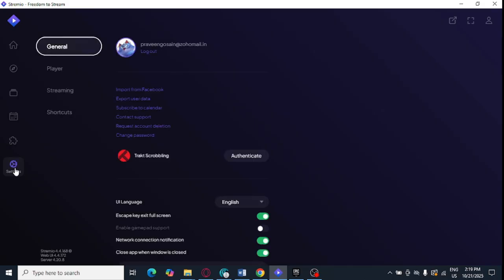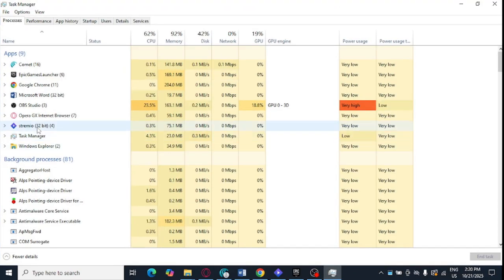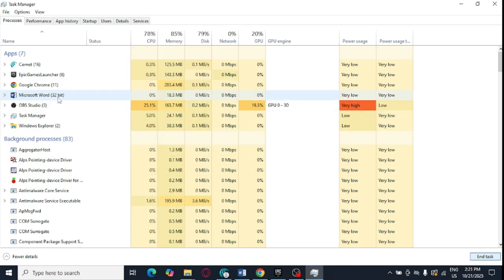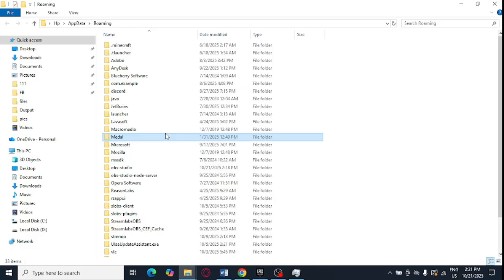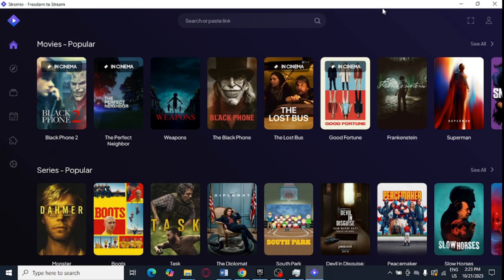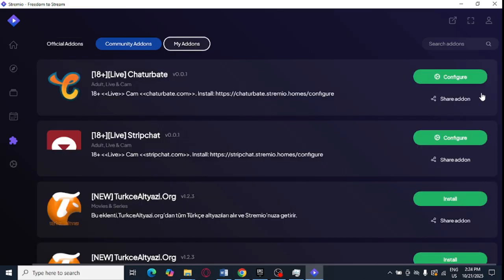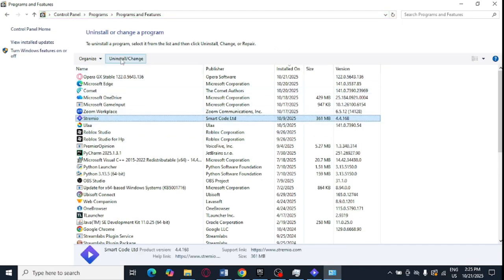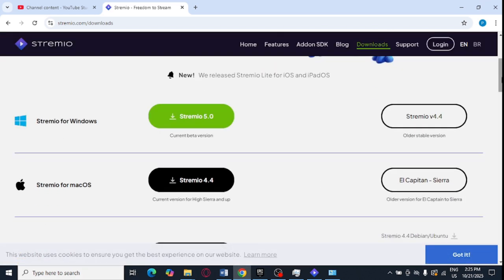How To Fix Stremio App Freezing / Stremio Not Responding?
Does Stremio App freeze in your computer? This can be fixed with some suitable steps given in this tutorial. I am giving you steps to fix Stremio App freeze issue on Windows 10 or Windows 11.

Check out the steps to solve freezing issue on Stremio App on PC:

Step 1 - Clear Cache on Stremio APP

Stremio App – Settings – General – Clear Local Storage

Step 2 – Open Taskbar and Close Stremio App, also Delete Background Apps

Step 3 – Manually Delete Stremio Cache and Data On PC

• In Run Command, open %appdata%
• Open “Stremio” folder
• Open “stremio-server” folder
• Delete everything

Step 4 – Open Stremio App As Administrator

Step 5 – Turn On Hardware Accelerated Decoding

Stremio App – Settings – Advanced – Turn On In Front of Hardware-Accelerated Decoding

Step – 6 – Uninstall Unnecessary Addons

Stremio App – Addons – My Addons – Uninstall Unused Addons

Step – 7 – Re-install Stremio App

Stremio App not working on pc, how to fix Stremio freezing issue, solve Stremio freeze problem on computer,